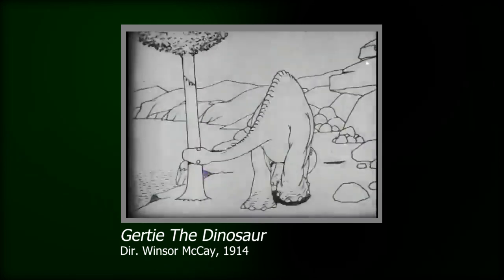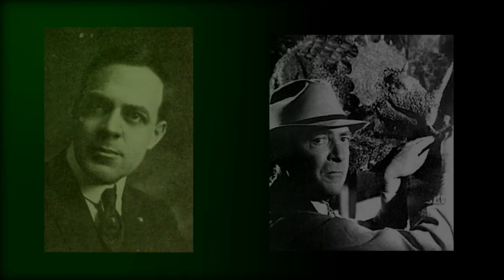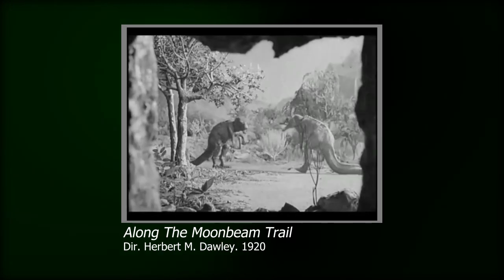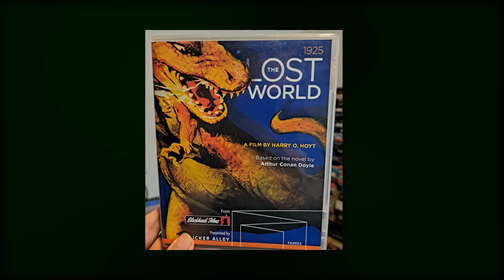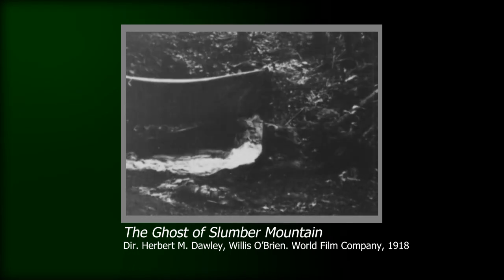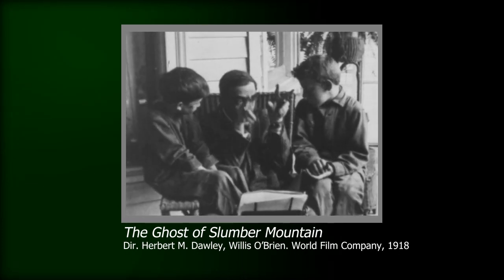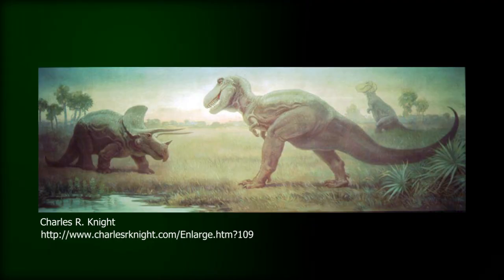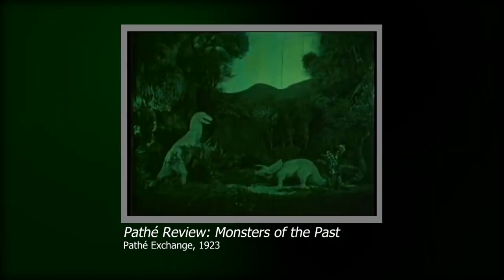The Ghost of Slumber Mountain (1918) - A History of Dinosaur Films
What an exciting video we have this time. The first appearance of Tyrannosaurus Rex and Triceratops on screen. A dream within a story. Ghosts! Magic Binoculars. A dog that doesn't really do anything but is cool anyway. The Ghost of Slumber Mountain (1918) is a pivotal moment in the history of cinema, and one with a mystery of authorship behind it that is almost as exciting as the story itself. Watch this video. All your dreams will come true!